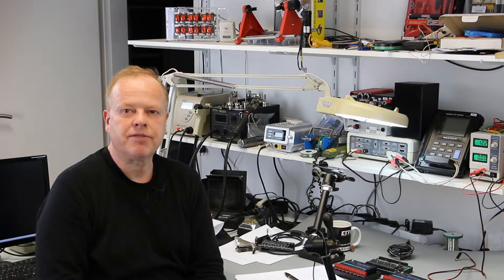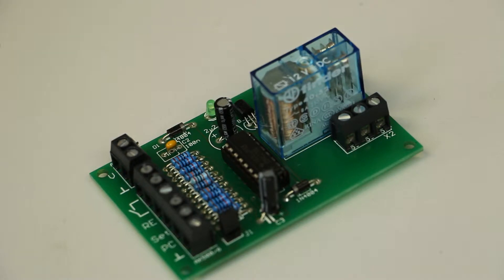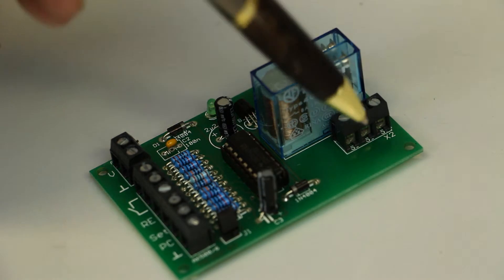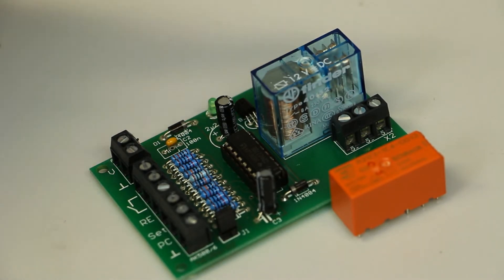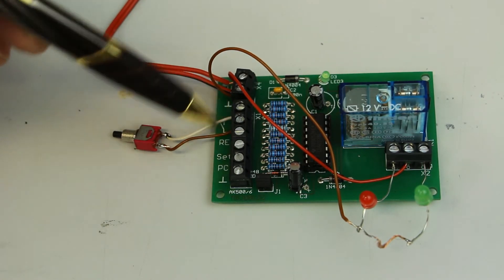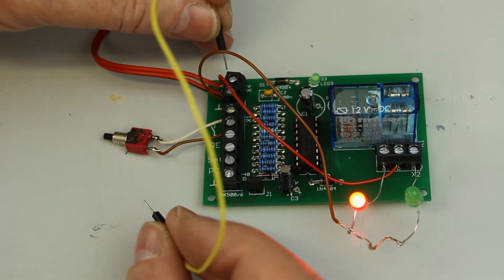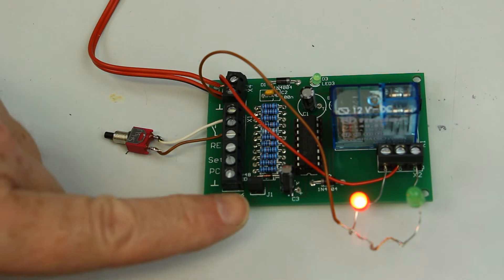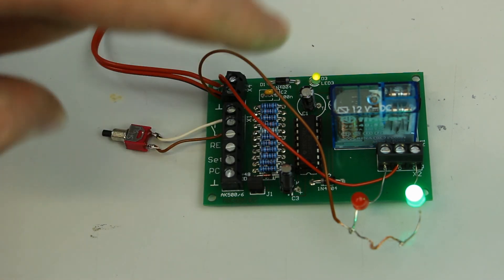The UNIREL [Part 1] – A universal relay interface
Part 1: Features and Demo